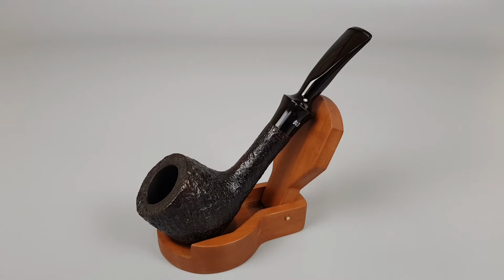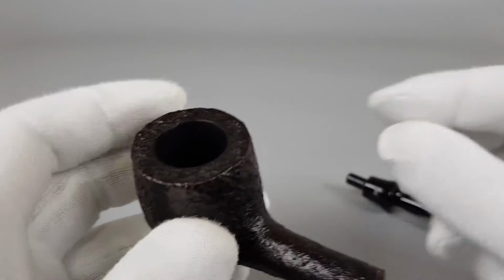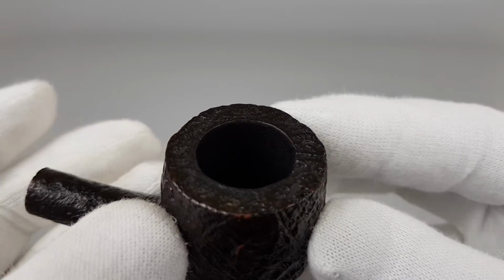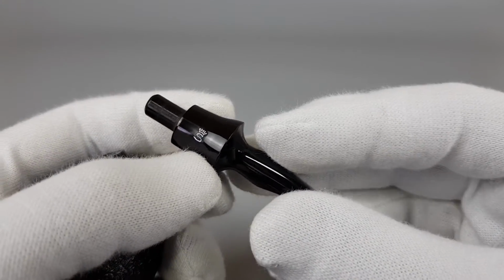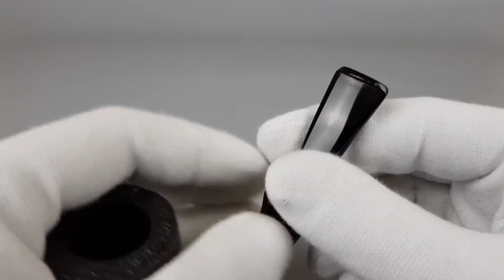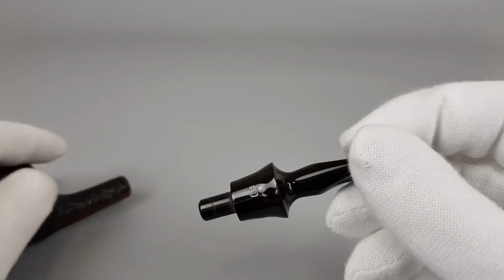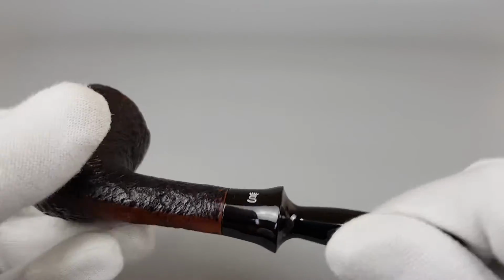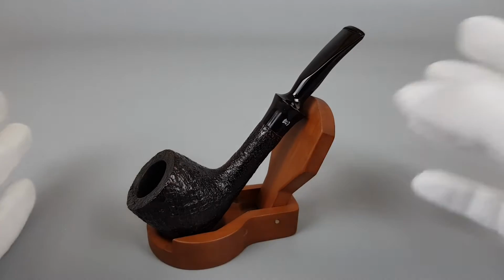Handmade Stanwell Regd. No. 969-48 Sandblasted Billiard Saddle Stem (1240)